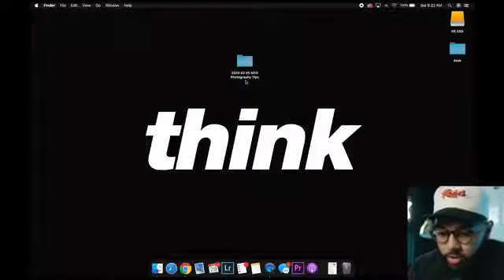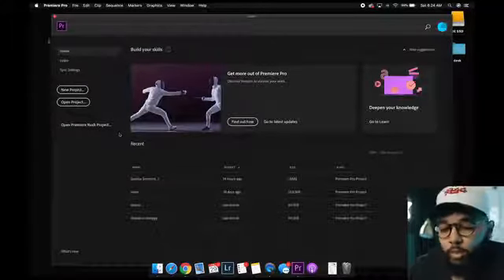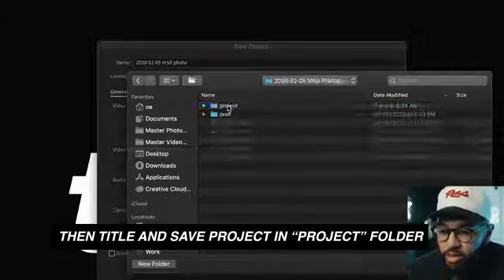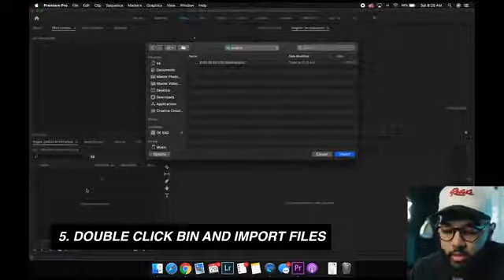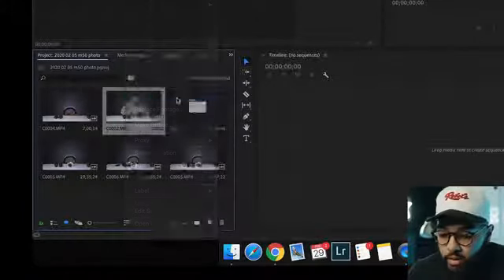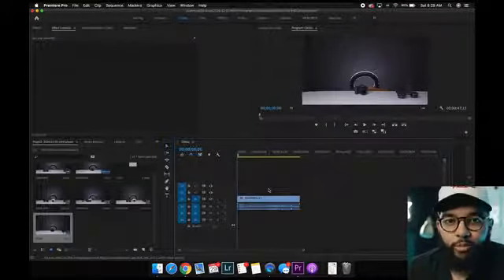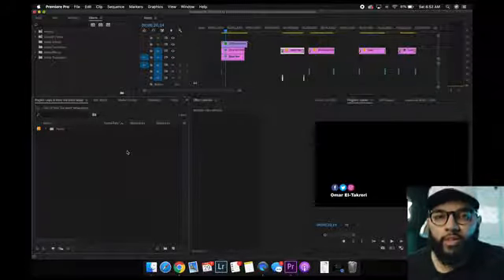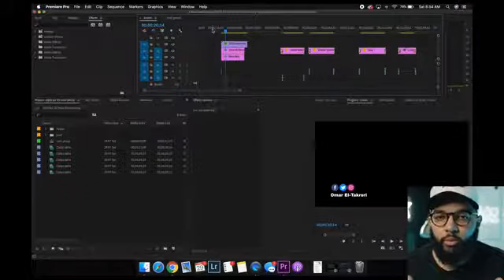New Adobe Premiere Pro Tutorial 2020